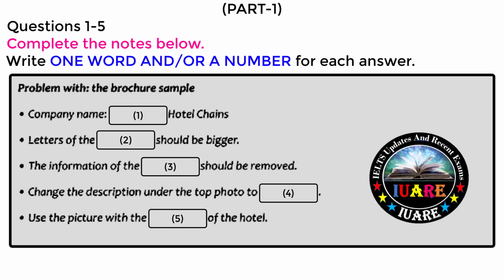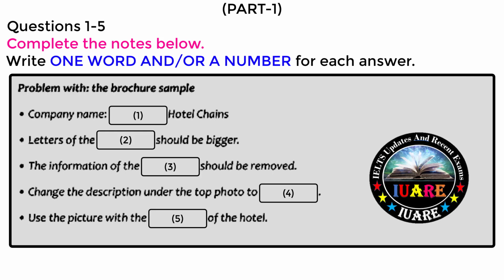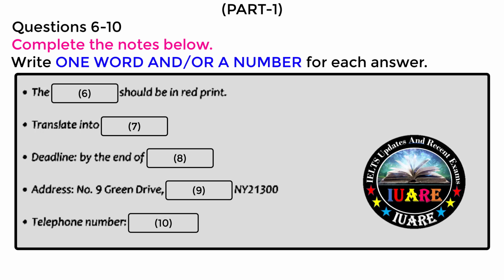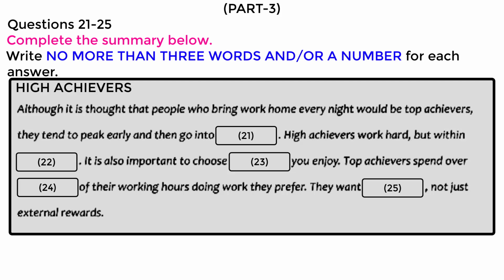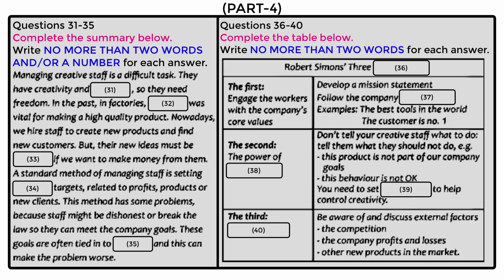Fill Ups Special IELTS Exam Listening Test With Answers | IELTS Listening Test 2024 | 11-09-2024